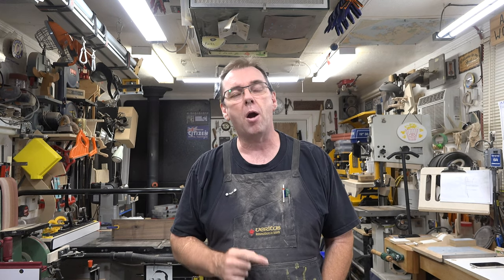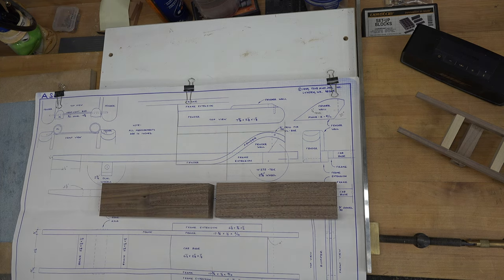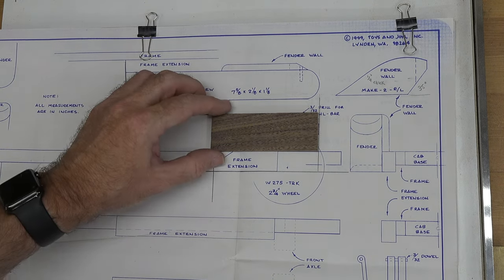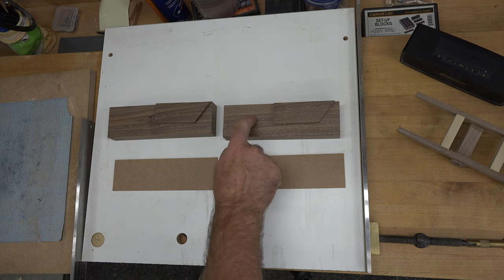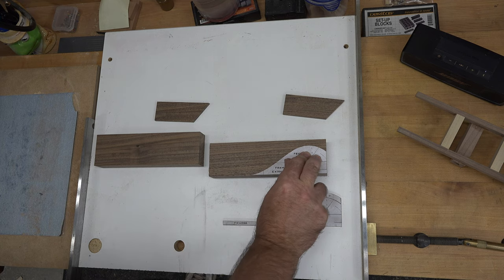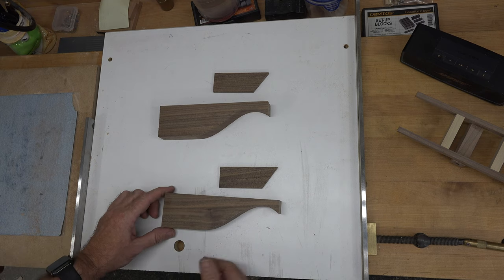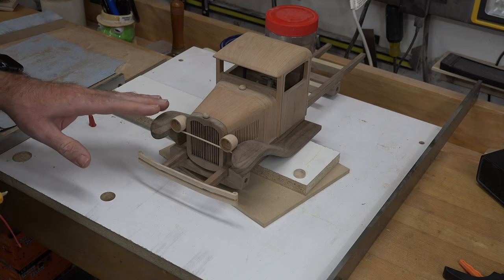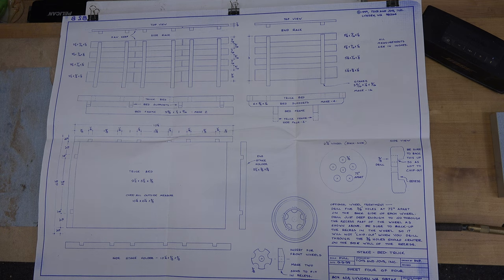Toys and Joys 1929 Ford Stake Bed Truck Part 5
While the original intention was to have this build series air on only Tuesday, I have decided that I will air the 7 episodes back to back to allow those of you who are interested and want to build your own, a chance to follow along instead of having to wait 2 weeks between episodes.
So without further adieu, I bring you part 5 of a 7 part series on making the Toys and Joys 1929 Ford Stake Bed Truck build.
I hope this series provides you with enough instruction, to give you the confidence you need to make your own version of this model.
We have a lot of fun here every Tuesday and Friday and I hope that you will consider becoming a part of that.
As always, I want to thank you all for tuning in to the show.  I truly appreciate it.
If you are interested in the Toys and Joys pattern for this truck, you can find it